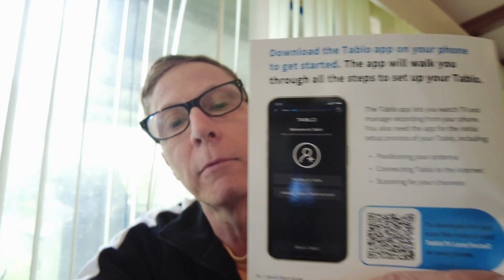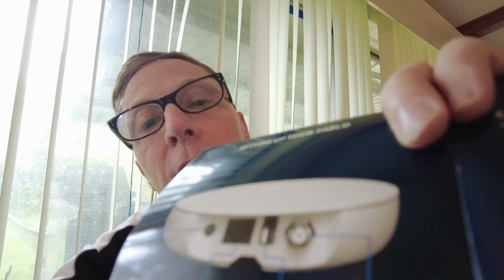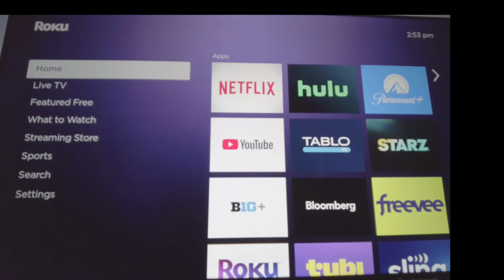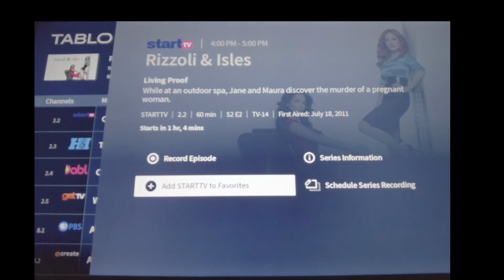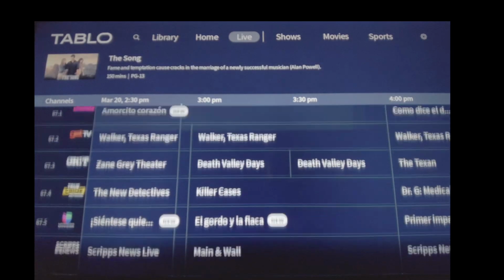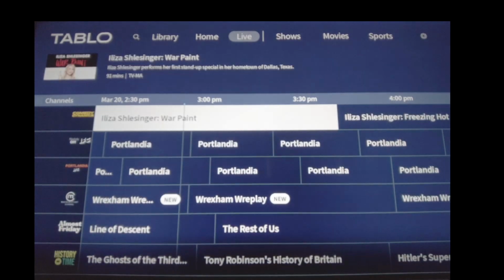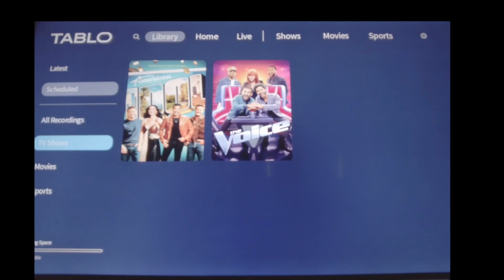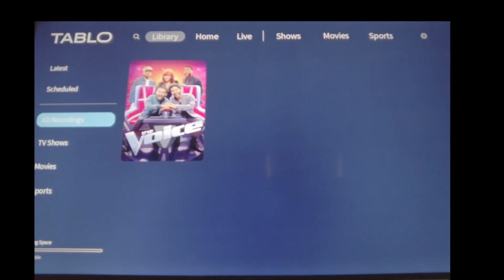Tablo Review: Tablo TV Free TV! Tablo OTA TV DVR Maximizes your Free TV. Cord Cutters Rejoice!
Tablo Gen 4 DVR Gat $20 OFF
Use link above for $20 off new tablo

Amazon link for this Product
Tablo TV 2 Tuner DVR

Tablo TV DVR, record and watch free live TV. Maximize your free TV options and cut the cord with the Tablo Gen 4  over the air (plus 60 more free channels) Digital video recorder. Tablo OTA DVR!

My Favorite Amazon Products / Deals:
WiiM Mini Hi Def Streamer
SMSL SU-1 Dac:
Samsung 970 Evo 3rd Gen 500GB NVMe drive
Roku Great Streaming Device
OLED Best Picture TV
Shop anywhere on Amazon through these links! Thanks!

Thanks for helping this channel!

Chapters:
00:00 - Start
00:05 - Intro
00:40 - Tablo Benefits
01:21 - Special offer on Tablo DVR
02:01 - Tablo DVR Setup
04:40 - Tablo DVR Screen shots from App Video
12:07 - Summary